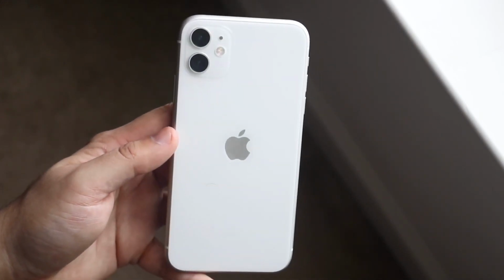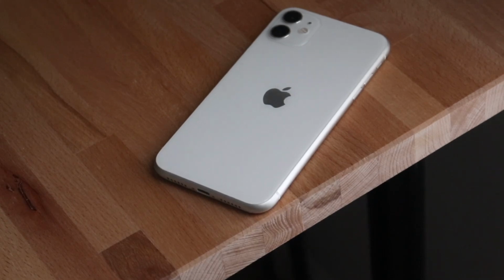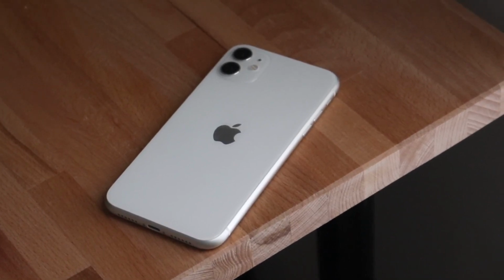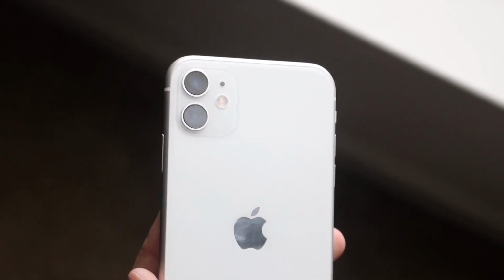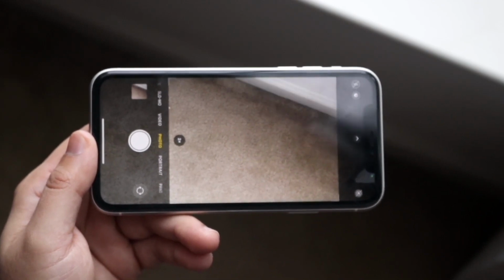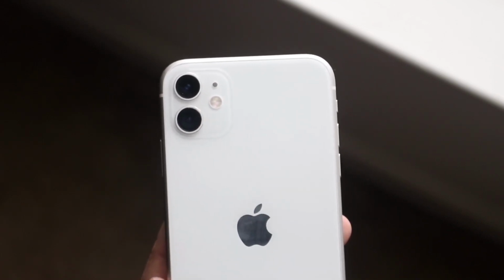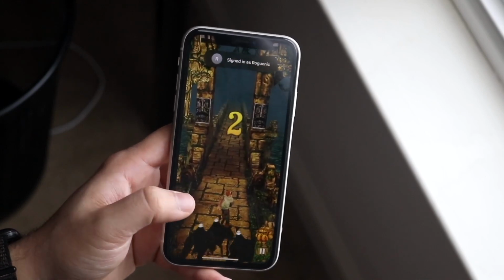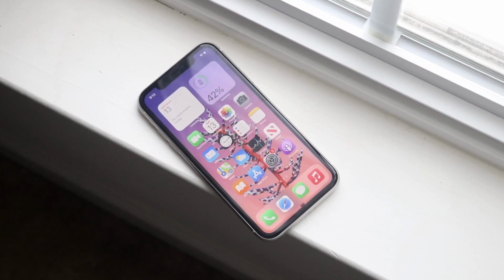The iPhone 11 Is The Best iPhone In 2021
The iPhone 11 is the best iPhone of 2021 in my opinion, here's why!